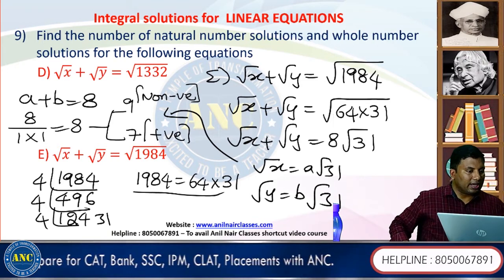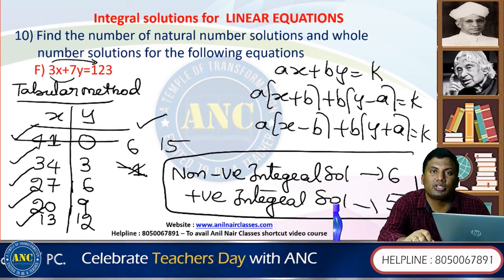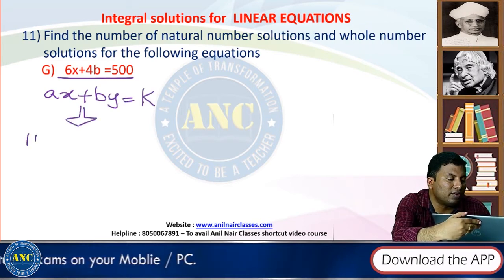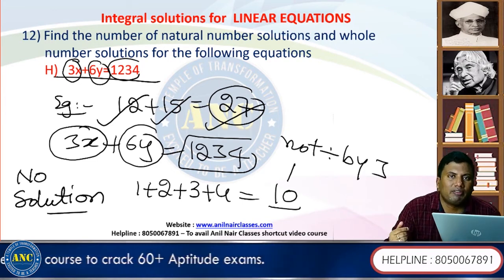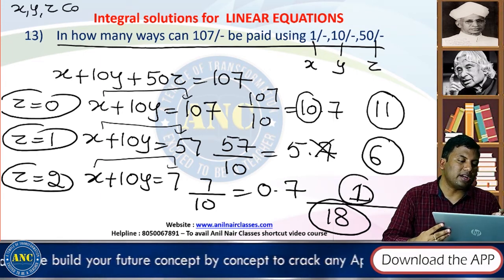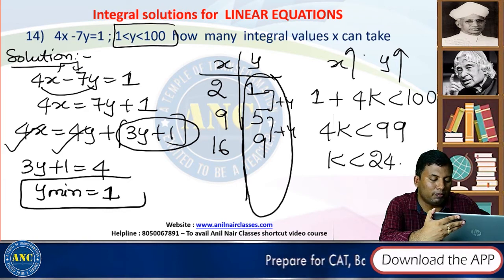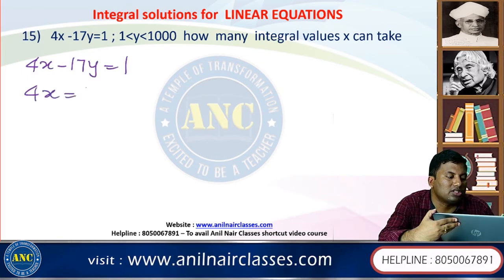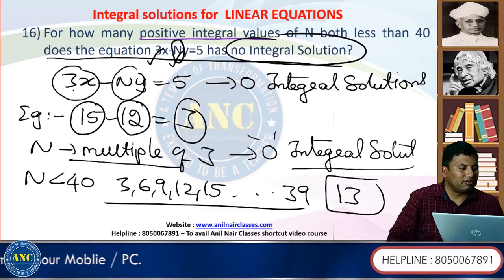Linear Equations ( Session-2) | CAT Exam | Anil Nair classes